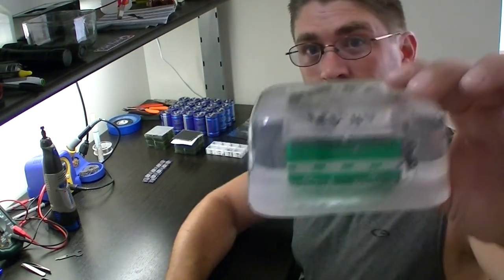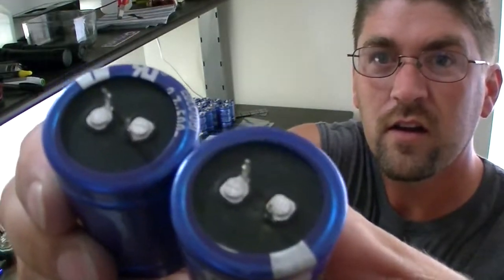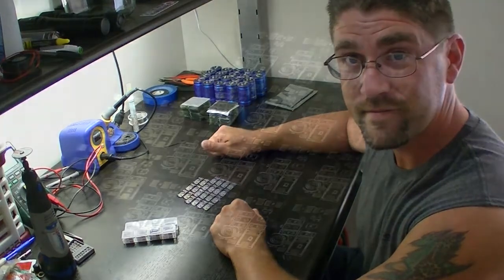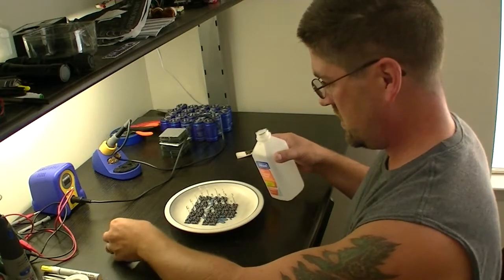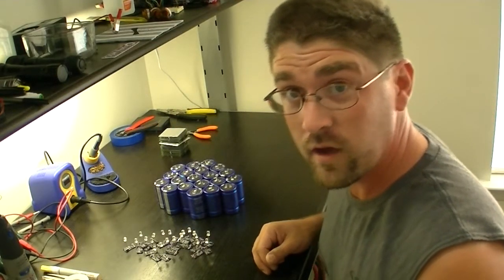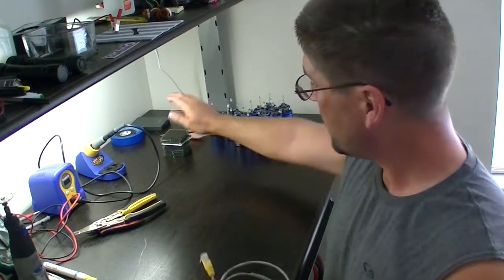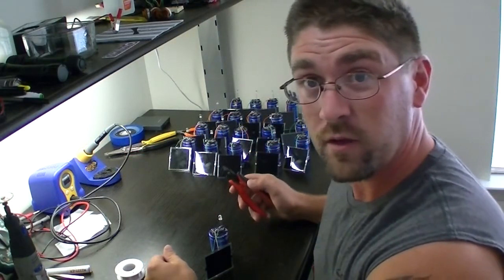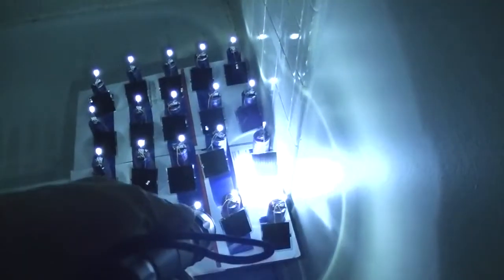Assembling First Batch Of Infinity Solar Jar Circuits For Sale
Here is a video of me assembling the first twenty Infinity Solar Jar circuits for sale on Tindie.com.  Hope you like it and can see what goes into actually making one of these.  It took about 5 hours total to assemble the 20 individual units.

1B6spk3r3JTHTnzBbQixoL3rLQXsWi1NAq
Any amount is always appreciated!